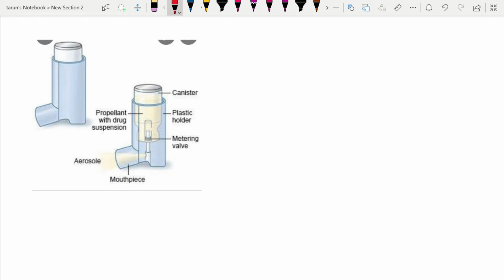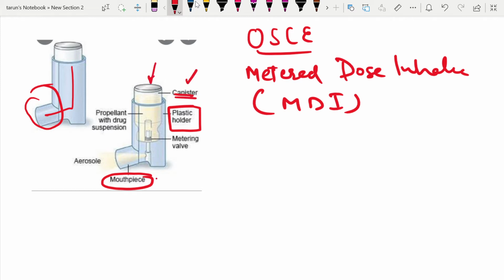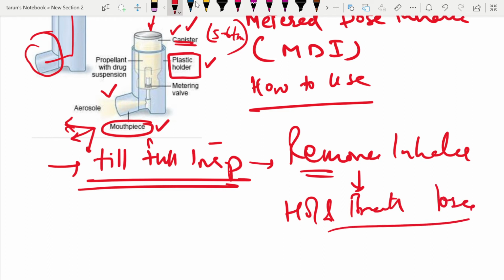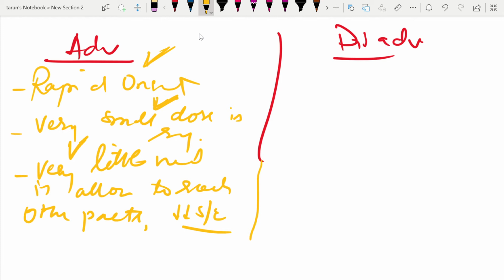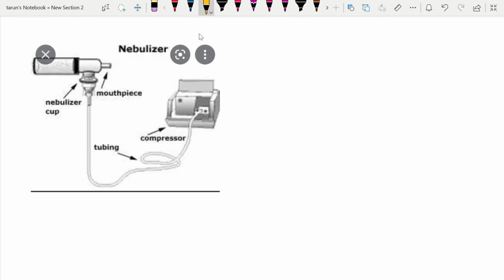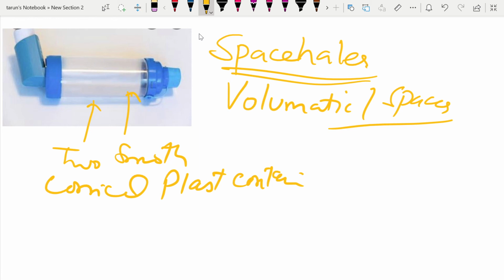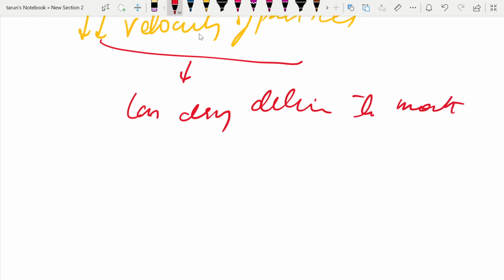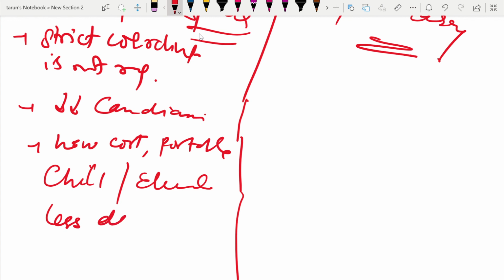osce mdi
mdi spacer adv disadv uses .osce ...or etc.